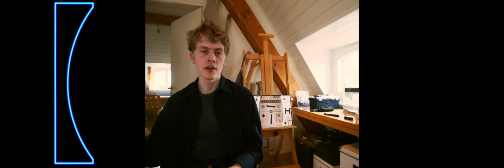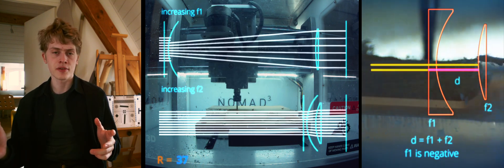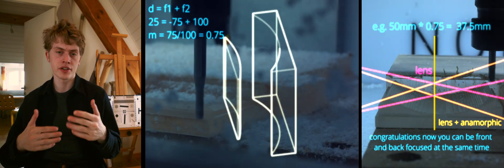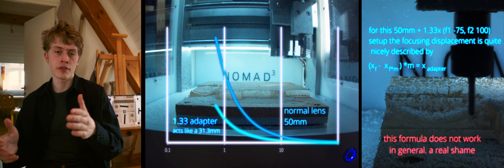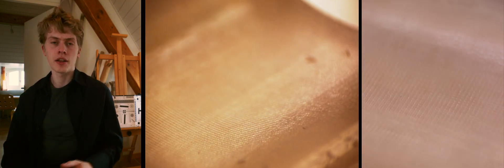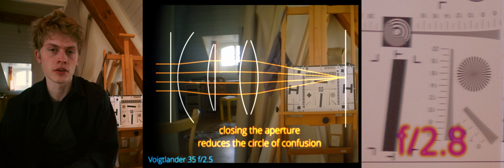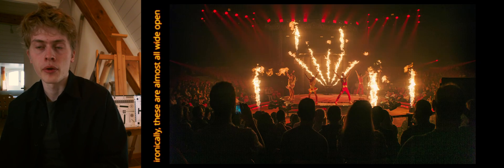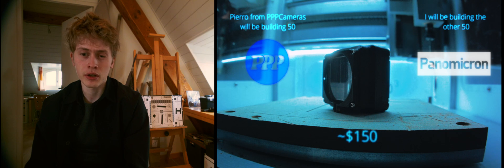How to Build an Anamorphic Adapter